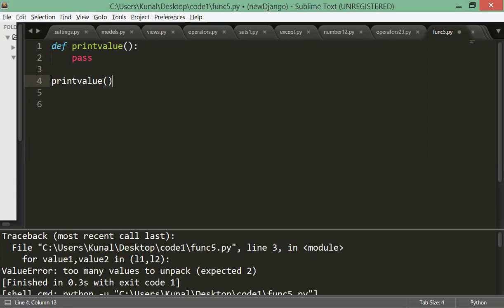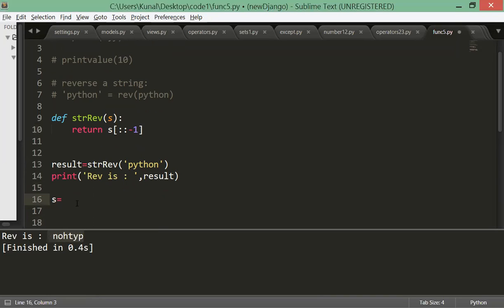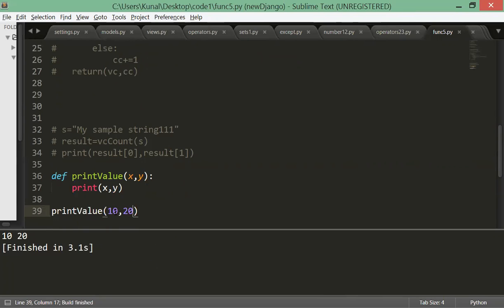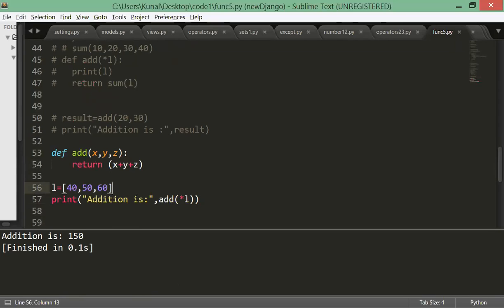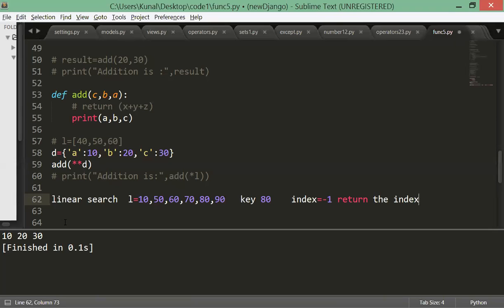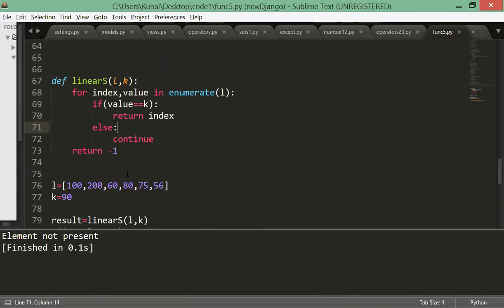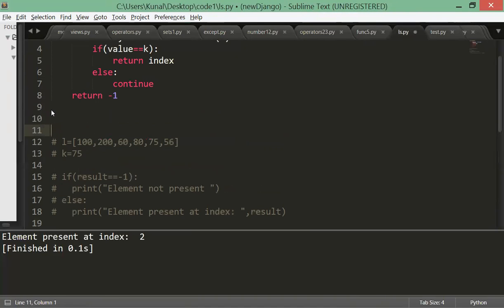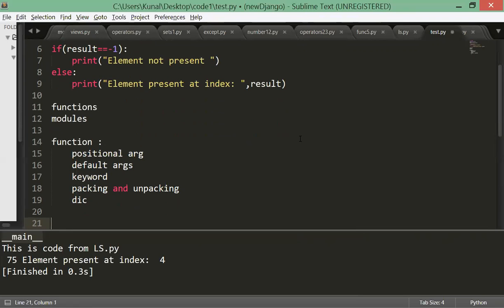Python Functions and Module